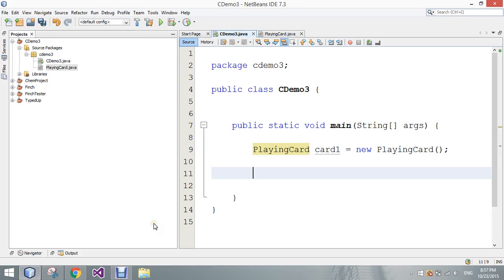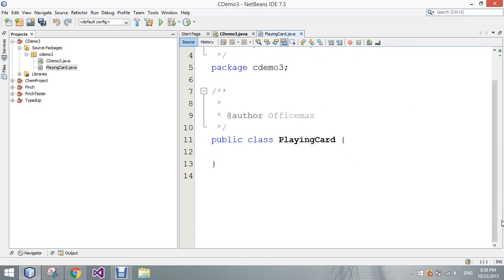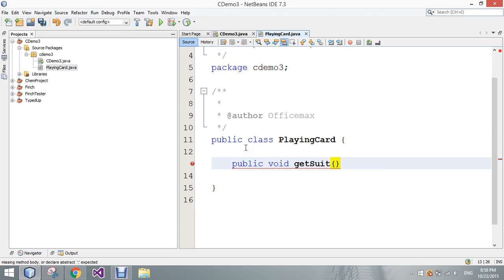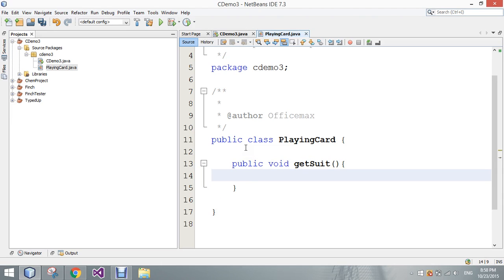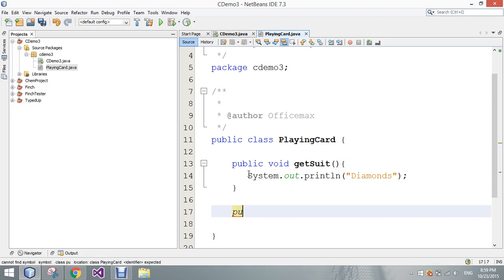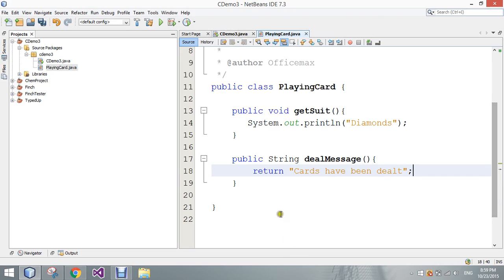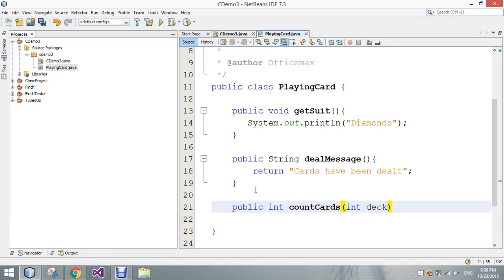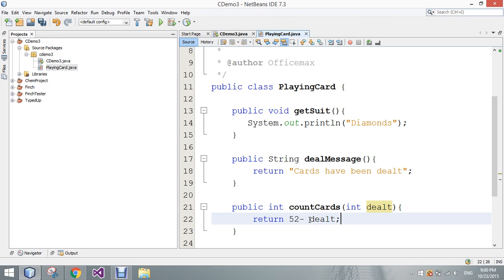Creating methods with your new class